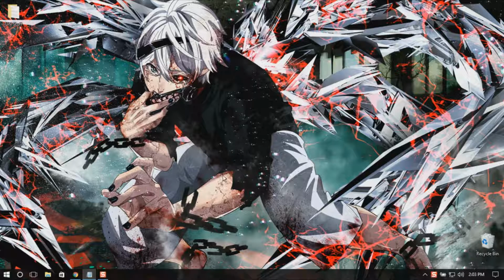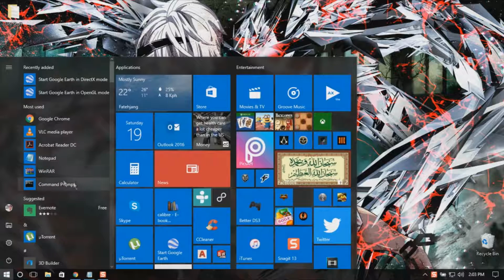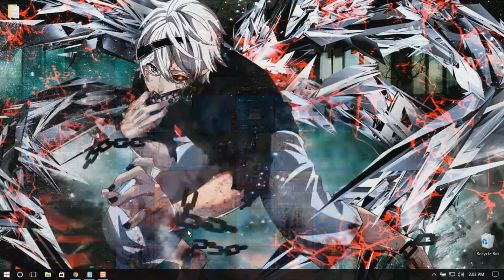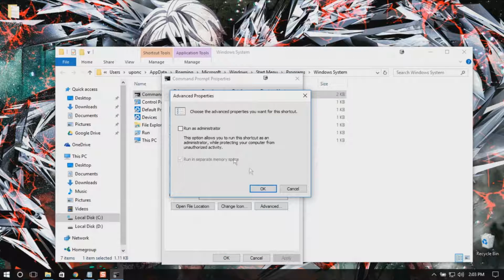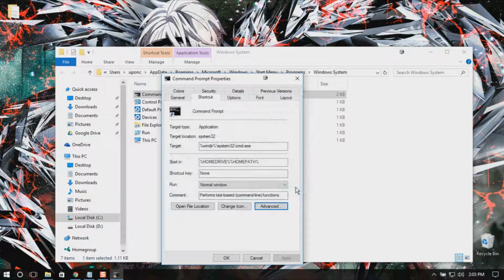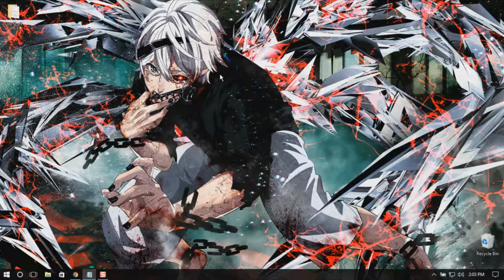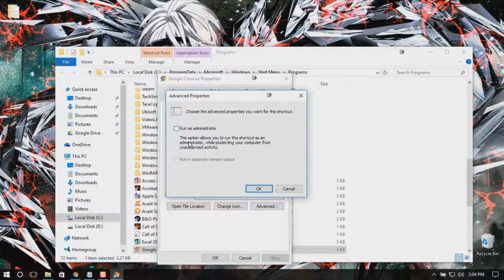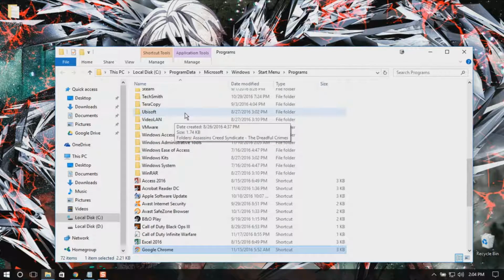How to Always Run a Program in Administrator Mode in Windows 10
The simple easy steps that demonstrate how to make default function for running any app in administrator mode in windows 10.